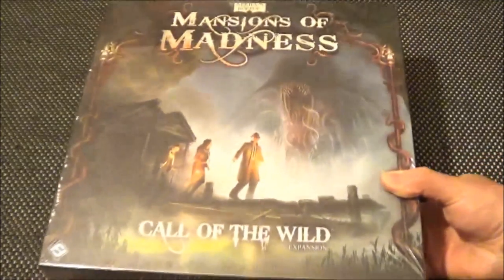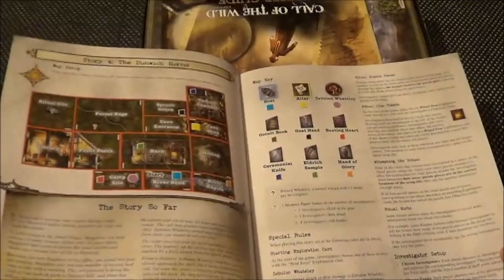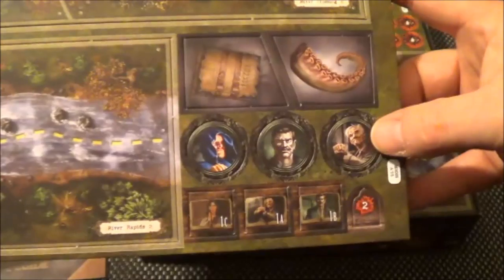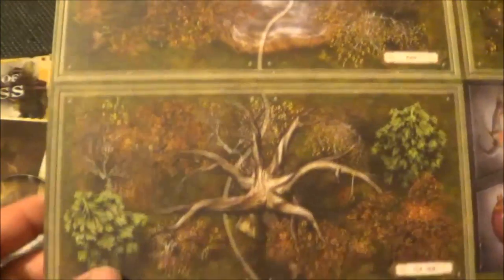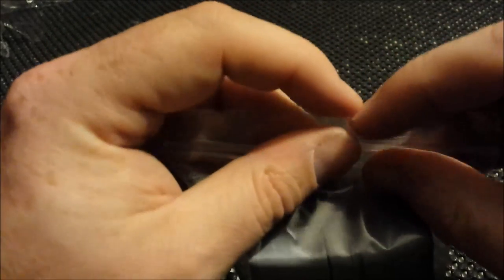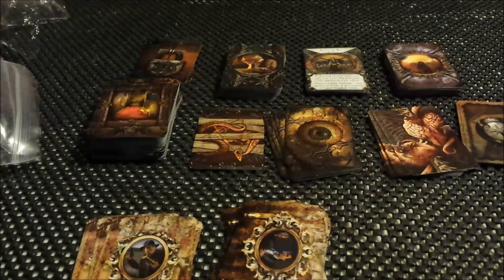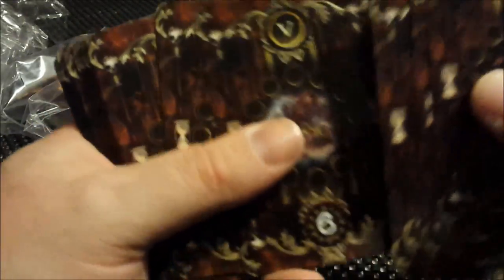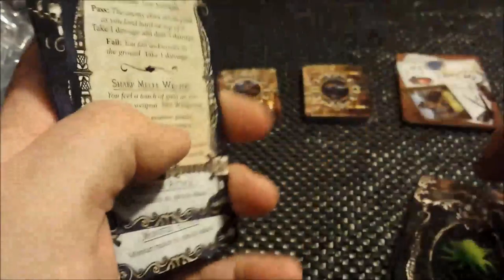Unboxing 54: Mansions of Madness Call of the Wild expansion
Oh look, another unboxing video.